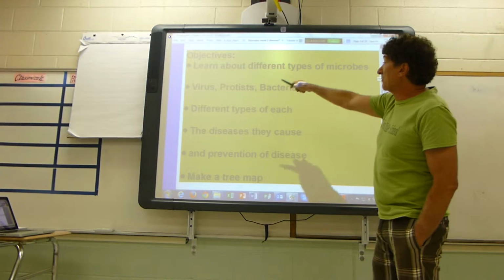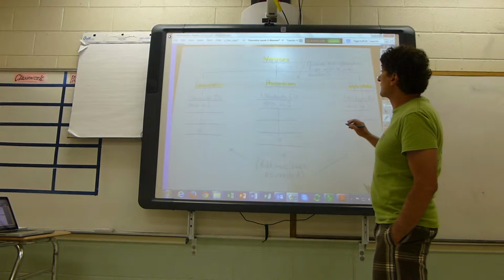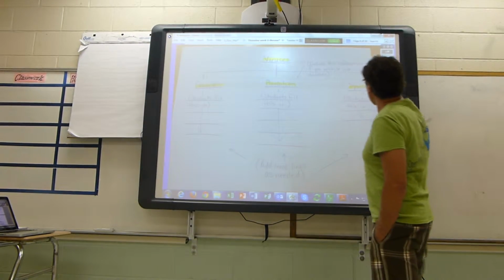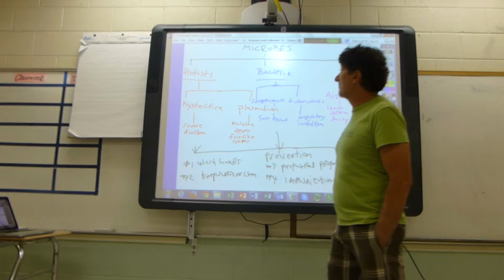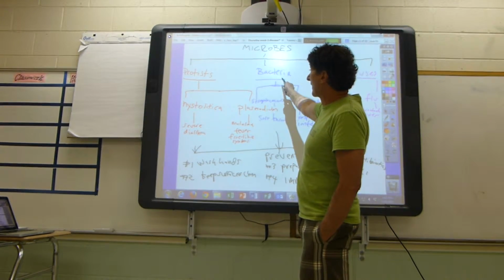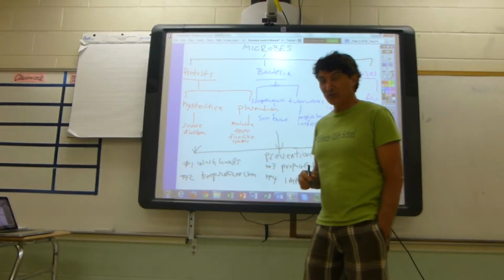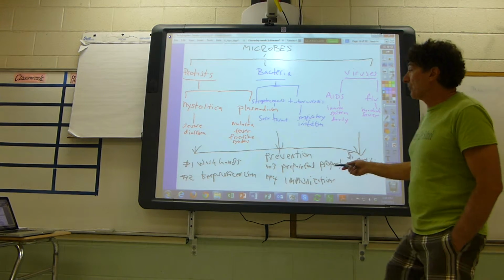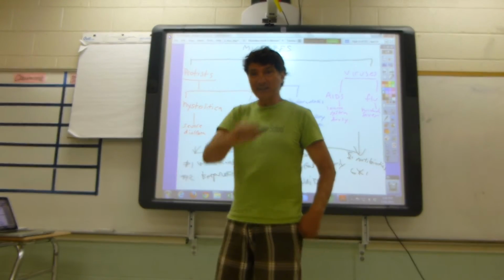READ Demo 1 Concept Maps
This is the first video to watch for my Concept Map demo. Enjoy!